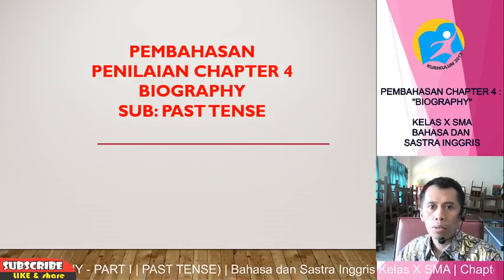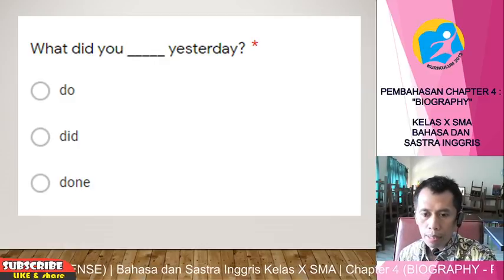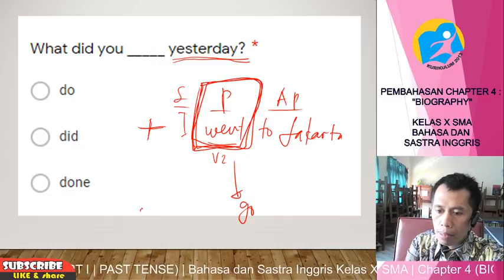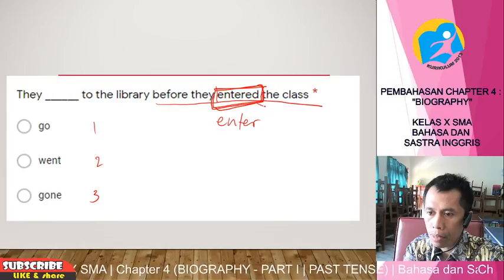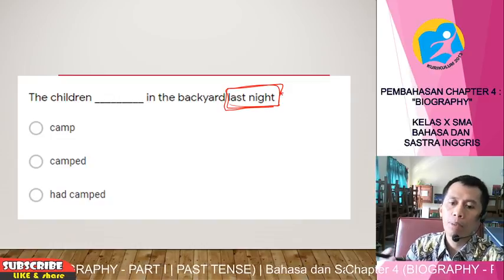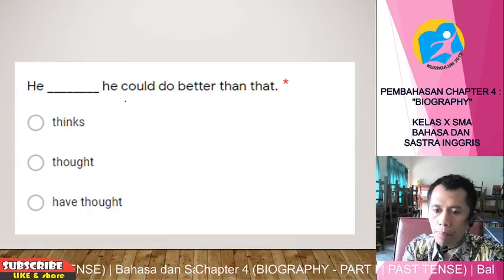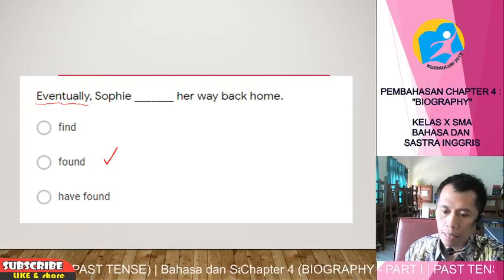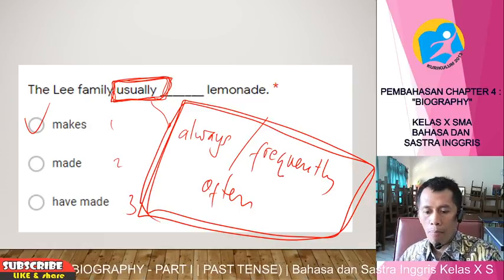Soal dan Pembahasan Past tense in Biography text, Bhs dan sastra inggris kls X SMA